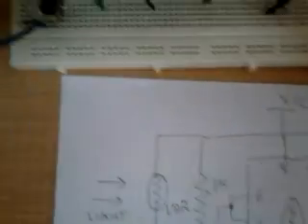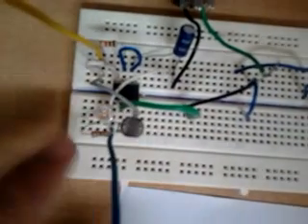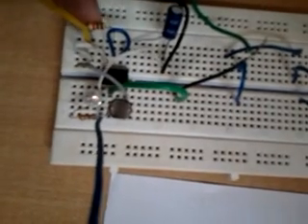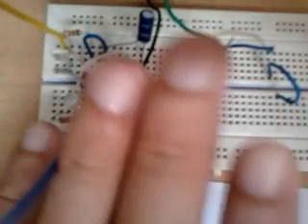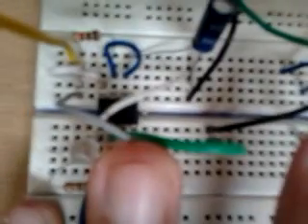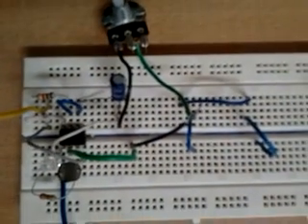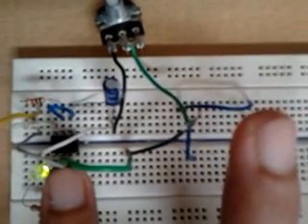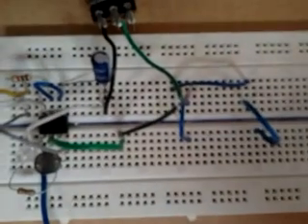IC555 automatic night lamp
this circuits shows how to build automatic night lamp using IC555. it shows the circuit, the connectins on breadboard and also shows output